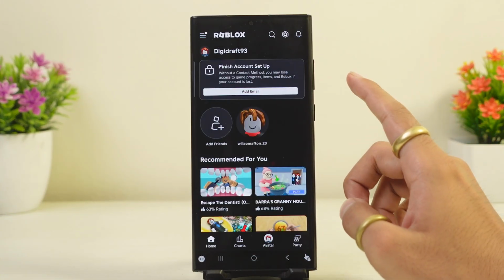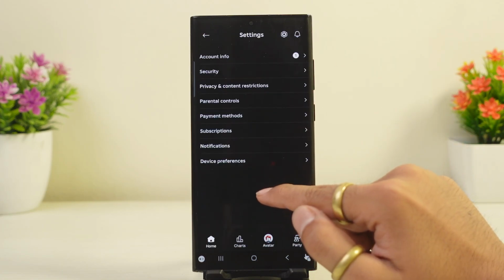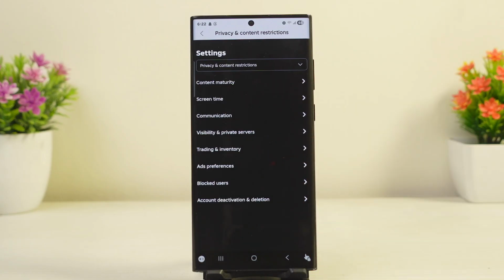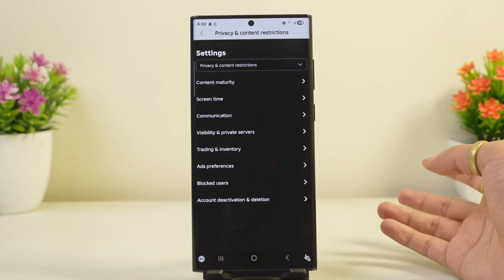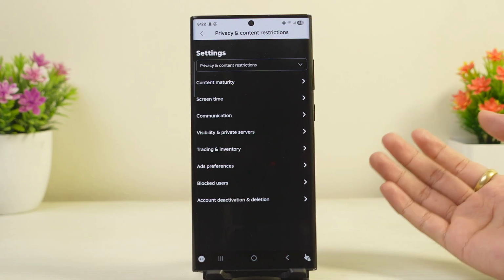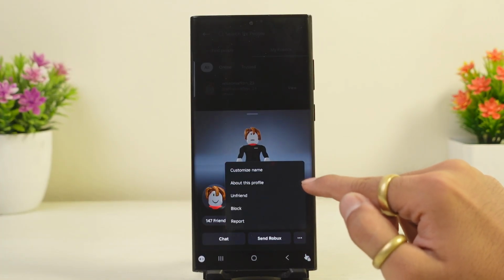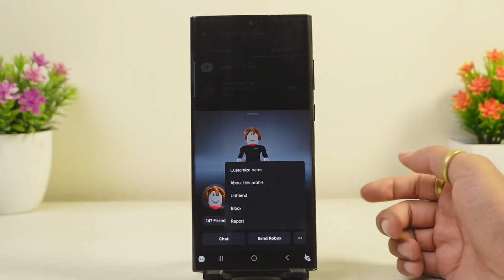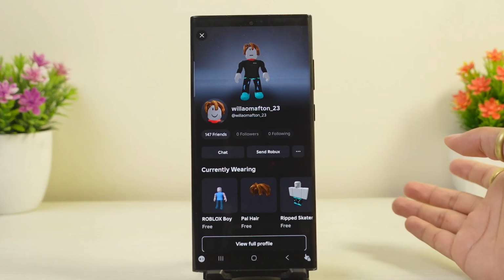How to Use Roblox Trading Feature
Want to use the Roblox Trading feature in 2026? In this step-by-step tutorial, you'll learn how to enable trading, meet the eligibility requirements, and exchange Limited items with other Roblox players safely.

In this video, you'll learn how to verify that you have an active Roblox Premium membership, open Settings, and adjust the Who Can Trade With Me privacy option. You'll also see which items are eligible for trading, including Limited and Limited U items, while standard catalog items, game passes, and regular clothing cannot be traded.

This guide also explains how to visit a friend's profile, open the Trade Items option, choose the items you want to offer and receive, and submit your trade request. You can also include Robux in eligible trades where supported. Always review every trade carefully before confirming to ensure you're getting the items you expect.